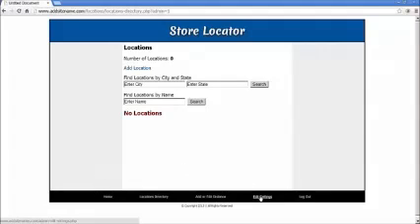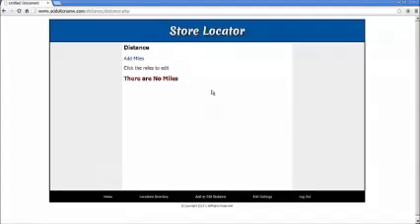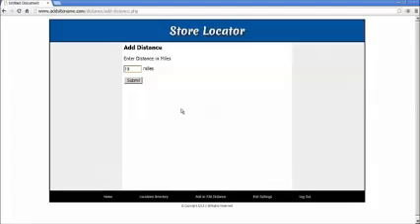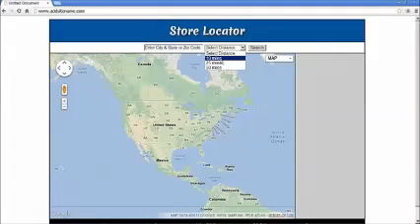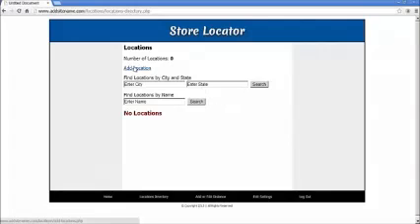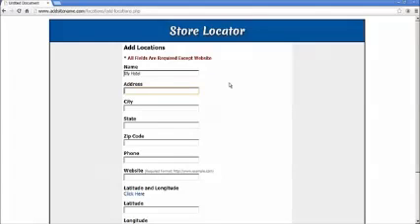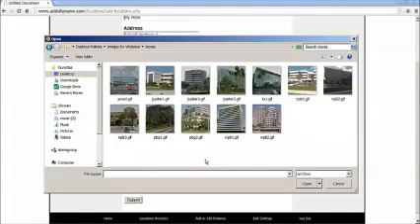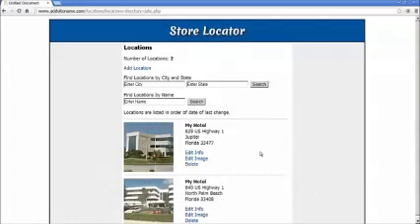Google Maps Store Locator p2